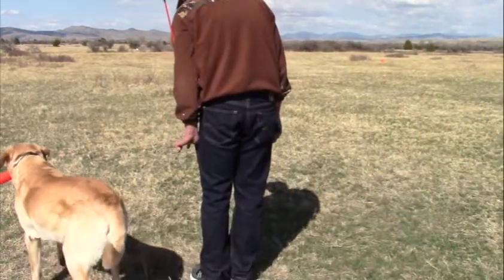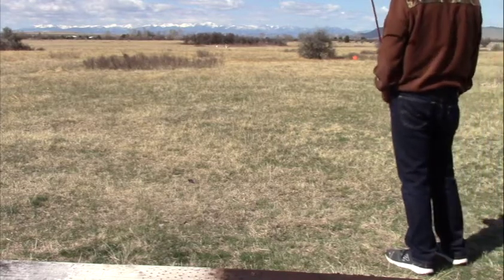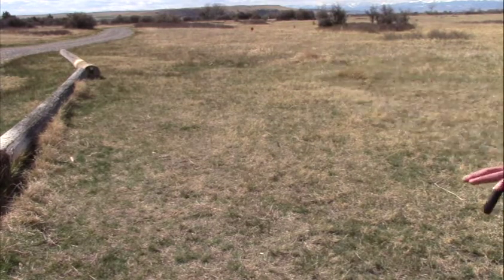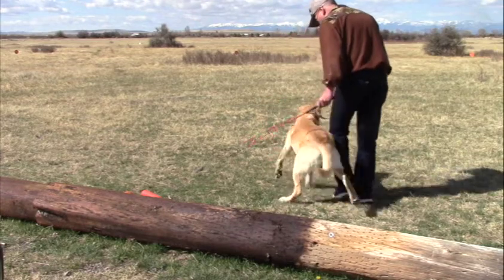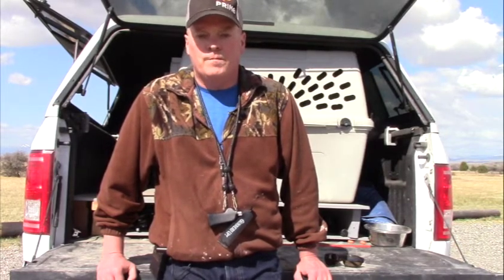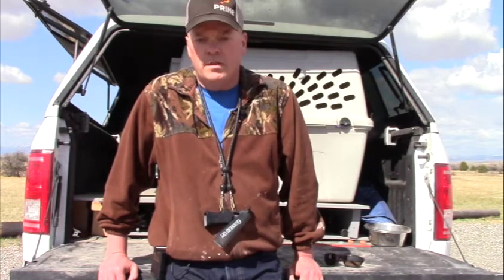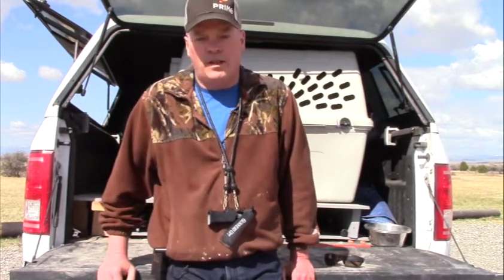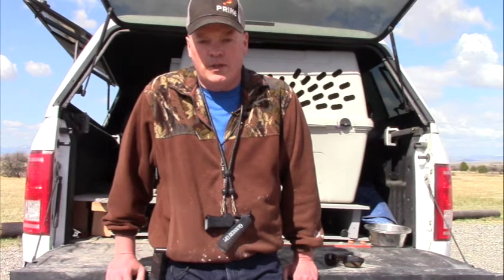Lining Drill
Retriever training for hunt tests mostly, this lining drill is designed to help train a retriever to run straight lines on blind retrieves. This is NOT a handling drill, this is a lining drill to teach a dog word ques, heel vs here on the line, voice inflection on BACK (loud) on long piles and "back" (quiet) on short piles. Running blind retrieves out hunting or at an event this drill will help you and your dog run better blinds by running straighter lines.